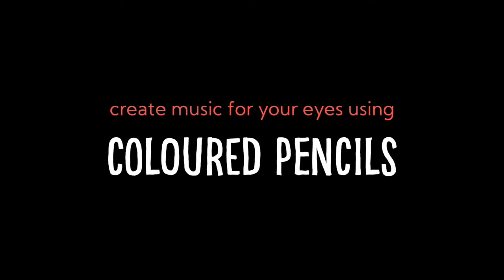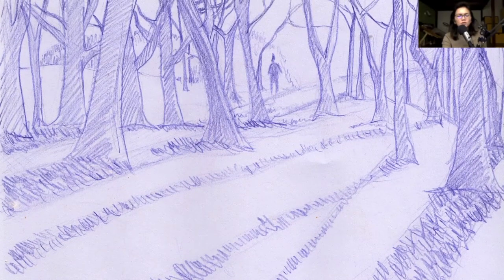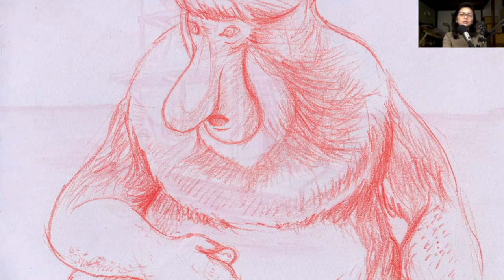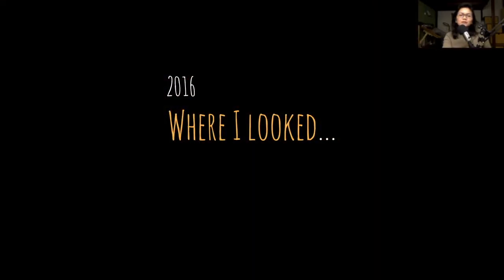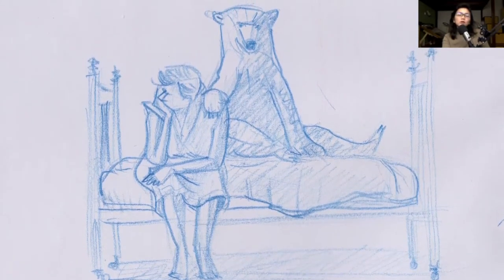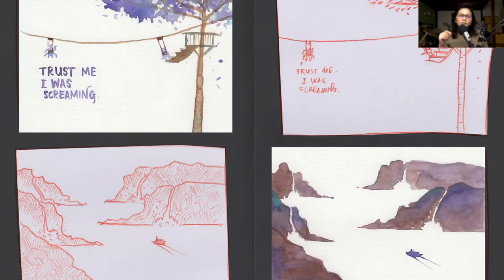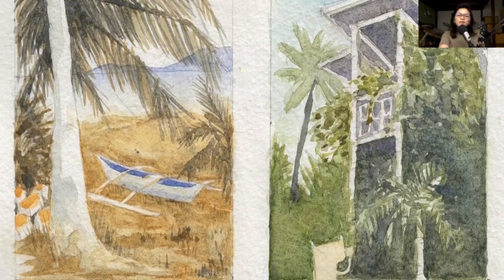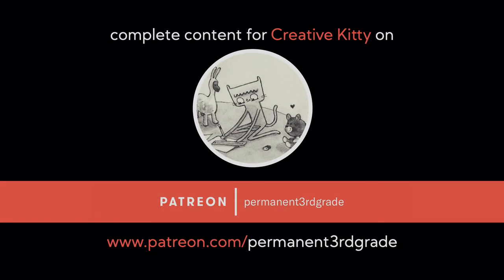(Preview) "Create Music For Your Eyes" using Coloured Pencils | keynote with Cat S.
This preview is part of a video series made for Creative Kitty patrons.

Full versions of art lesson videos & content for Creative Kitty this December 2020:
Part 1 - keynote on "Create Music For Your Eyes" (Dec 4)
Part 2 - colour studies demo (Dec 6)
Part 3 - illustration demo - autumn scene (Dec 8)
Part 4 - illustration demo - winter scene (Dec 10)
Part 5 - illustration demo - spring scene (Dec 12)
Part 6 - takeaway PDF booklet (Dec 25)